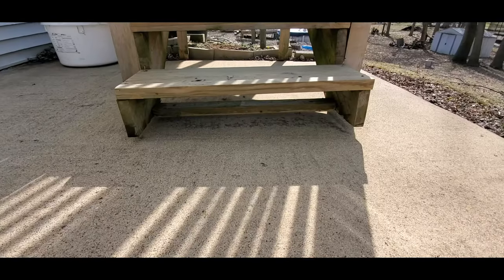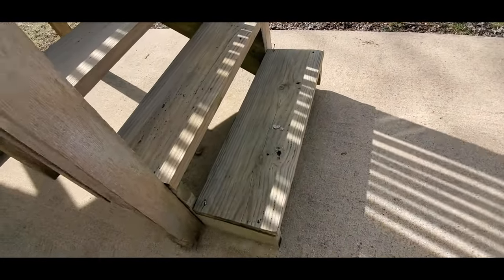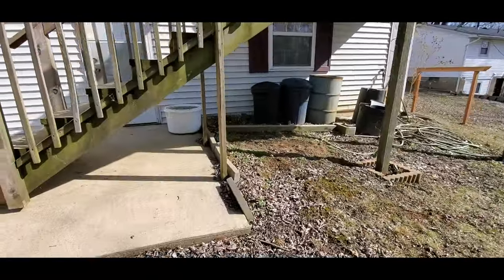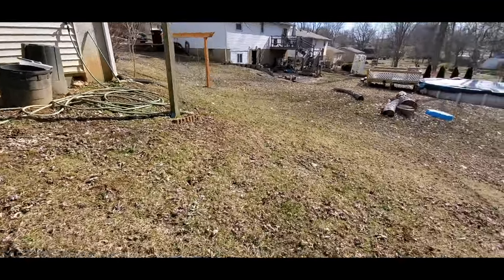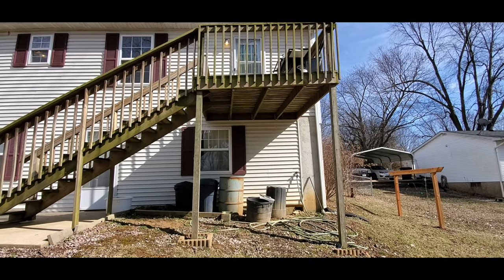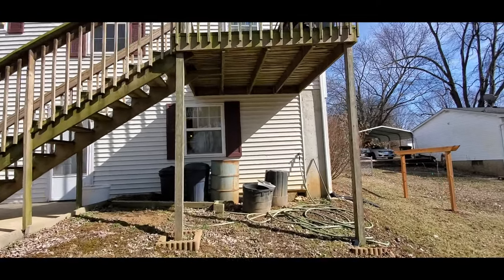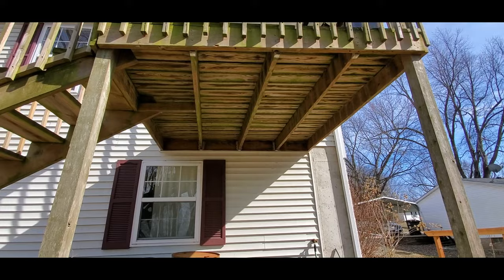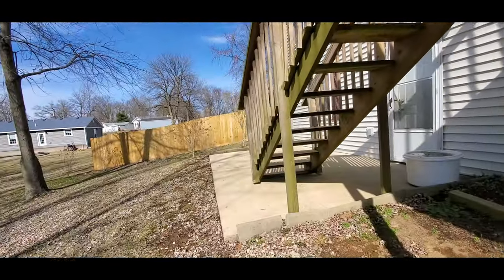POORLY Built DECK about to COLLAPSE!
SUPPORT My New Business

This deck I inspected in winter of 2020. I could have ripped on it a little more because there were a lot more issues than what I mentioned in this short video.

Free Thermal Imaging included with every inspection.

Flir c3x Thermal Camera

Dewalt 20v Screwdriver

Extendable Magnet

4ft Water Hose